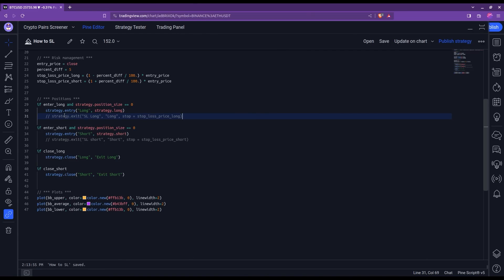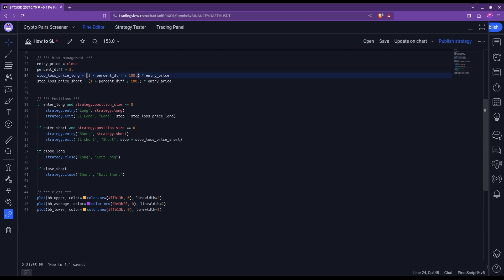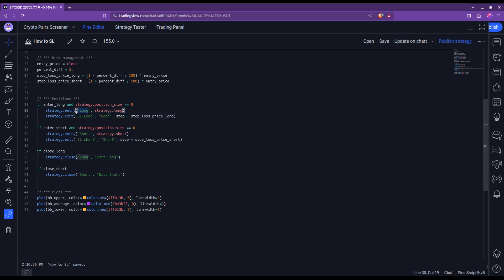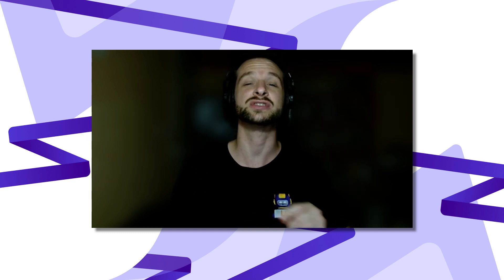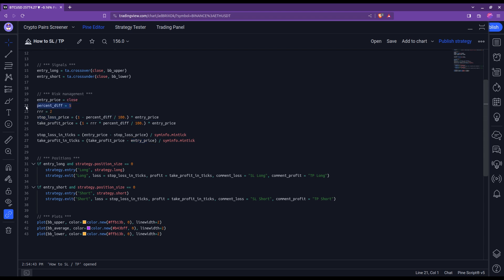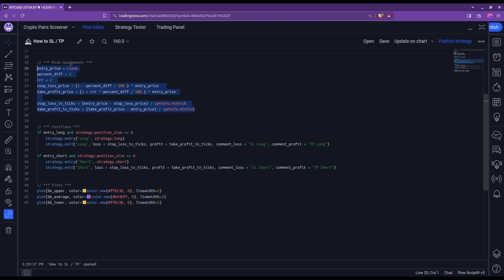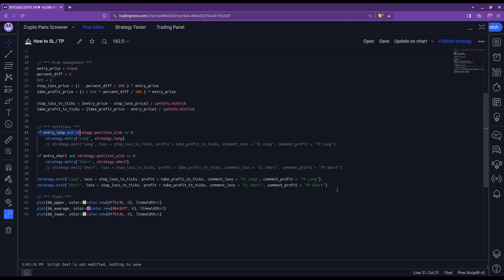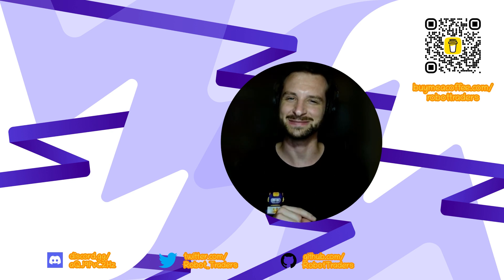How to PROPERLY Set a Stop Loss and Take Profit in Pine Script | TradingView Tutorial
💡 Learn how to set a stop loss and take profit properly and efficiently in Pine Script with this tutorial. We cover a couple of methods in detail and highlight potential coding errors.

     Timestamps
00:22 Stop loss
04:15 Take profit
05:43 Placement caveat